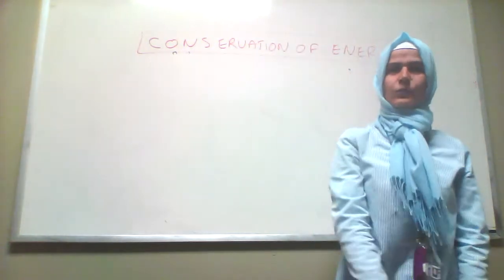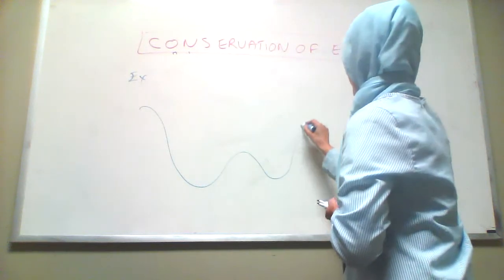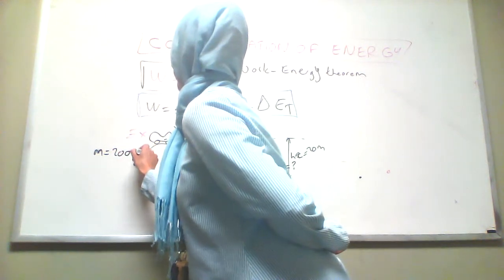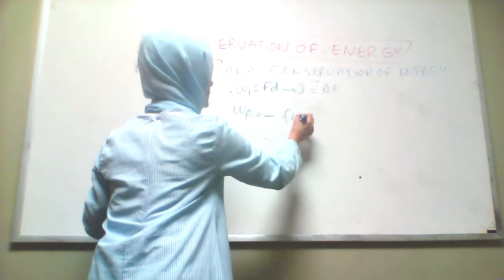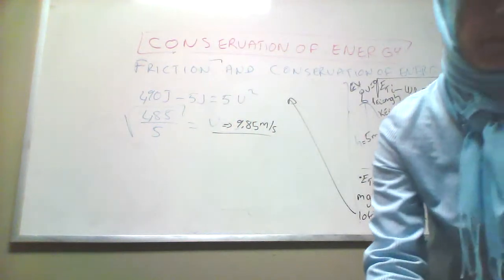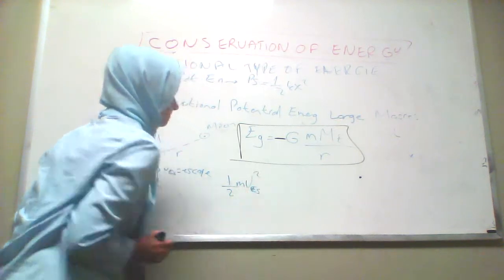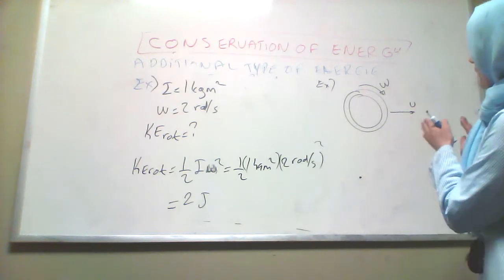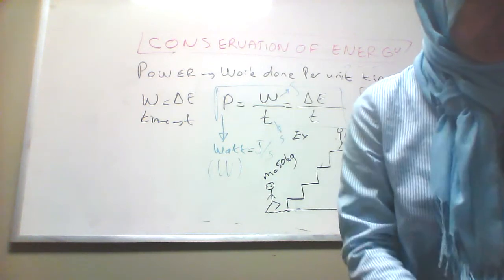2018 03 27 Work Energy2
Conservation of Energy, Friction and Energy Conservation, Spring Potential Energy, Rotational Energy, Gravitational Potential Energy for Large Bodies.